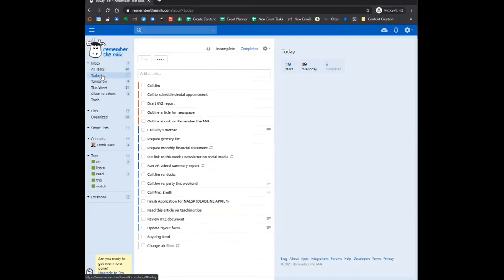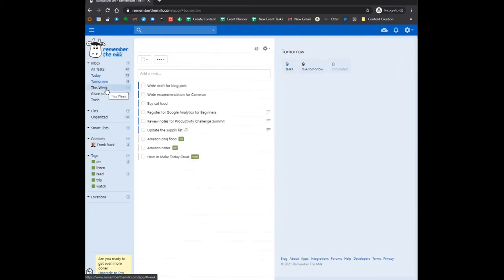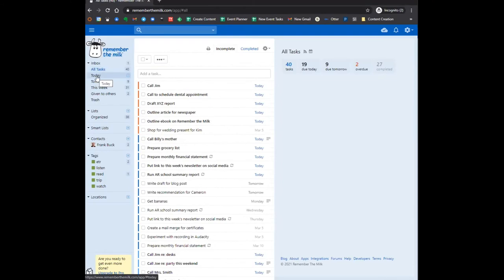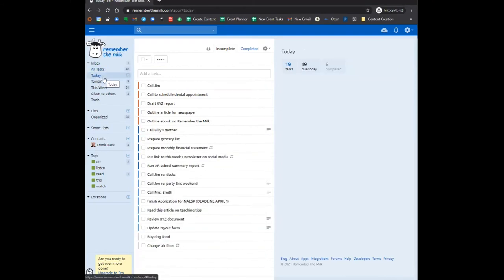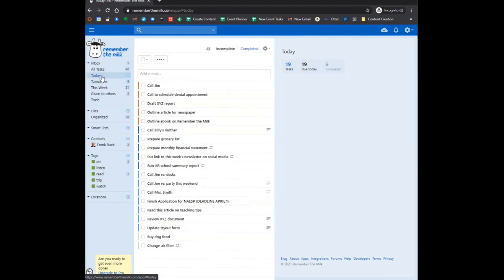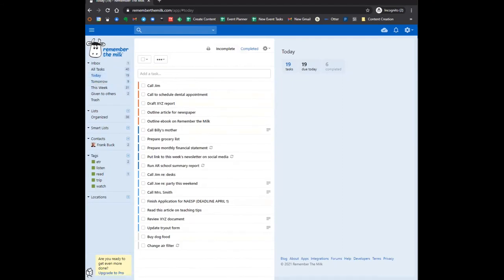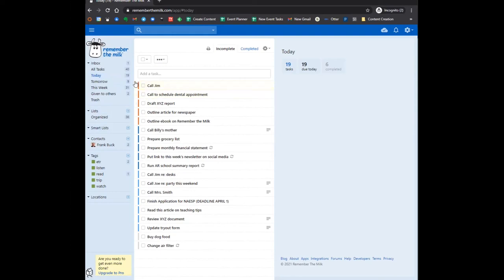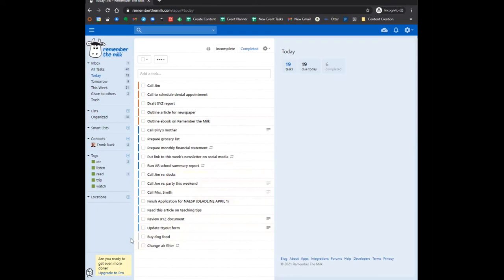How to Organize Your Day in Remember The Milk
Entering tasks is one thing. Ordering them so you have a successful day is another. In Remember The Milk, organizing the day is easy.

For more information and to listen to the podcast that parallels this video, come over

I am the author of Get Organized!: Time Management for School Leaders. "Global Gurus Top 30" ranked me #1 in the "Time Management" category for 2019 and again for 2020.